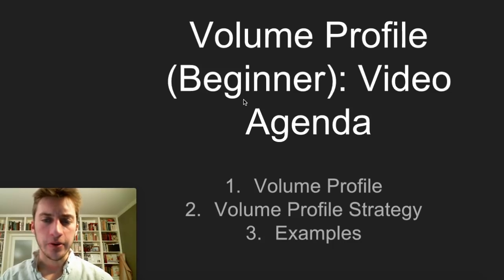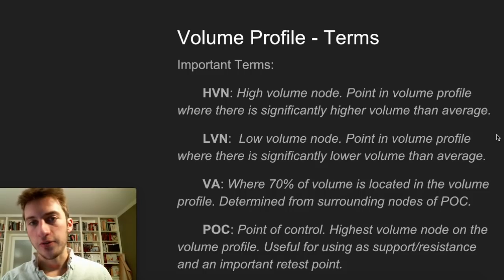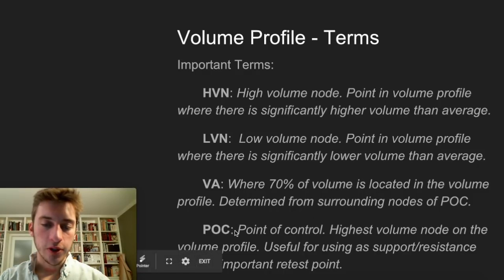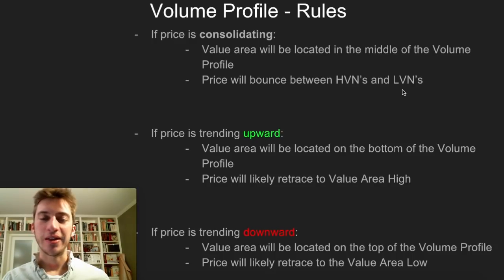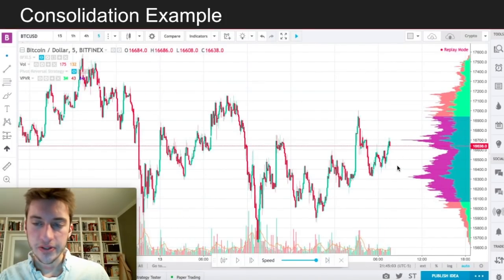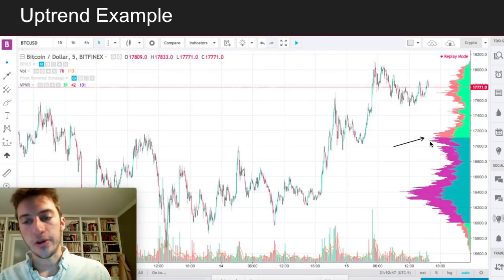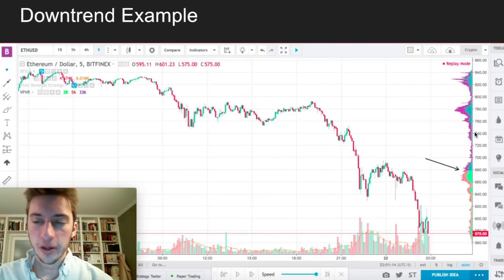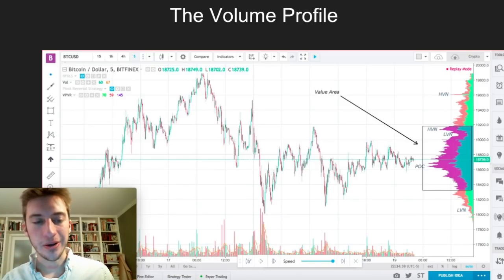Trading with the Volume Profile (Beginner)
This video showcases a beginner's guide to using the Volume Profile. The Volume Profile is a fantastic tool to analyze price spots of high and low volume where you could potentially put your entry/exit orders.

Timeframes:

Volume Profile Visual: 1:00
VP Term Definitions: 2:11
VP Strategy Rules: 4:21
Examples: 5:18